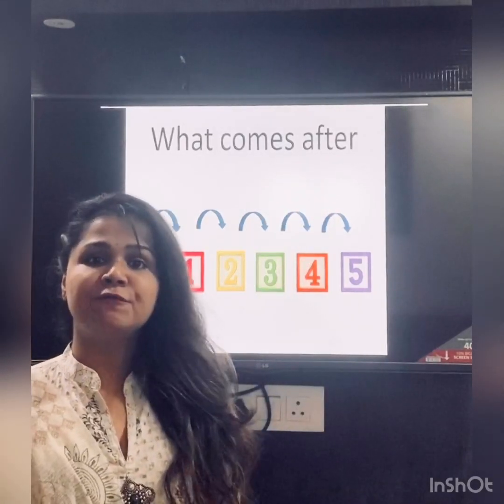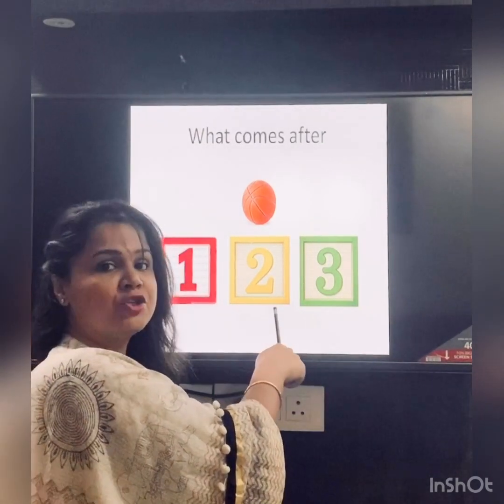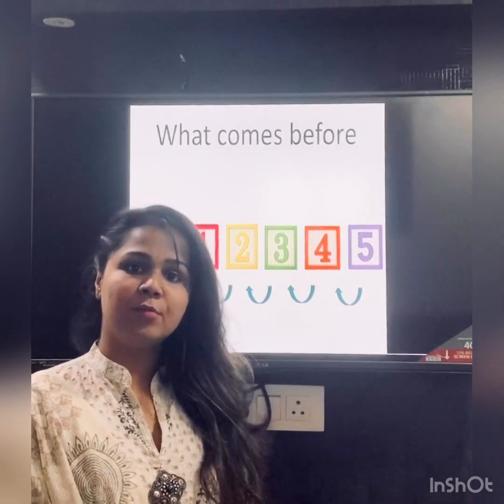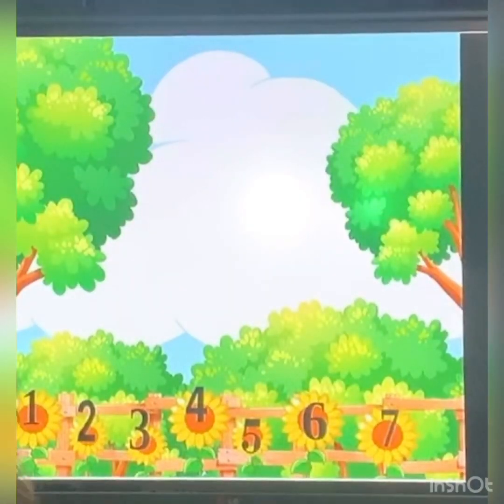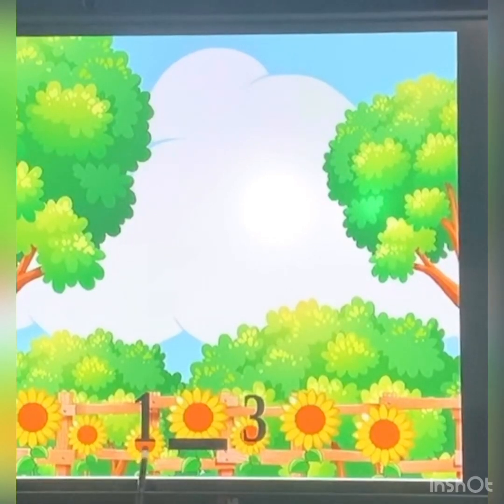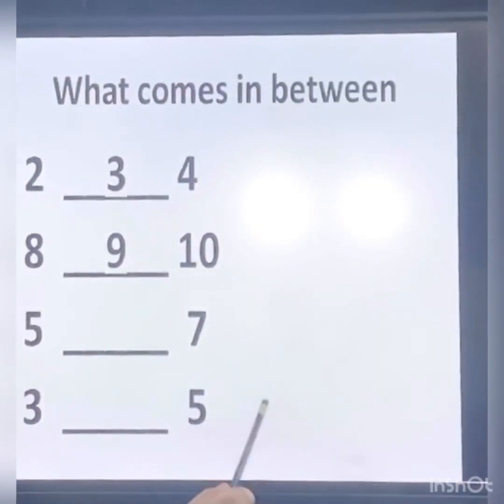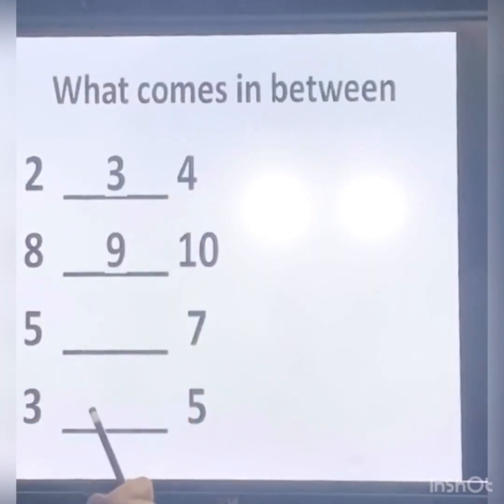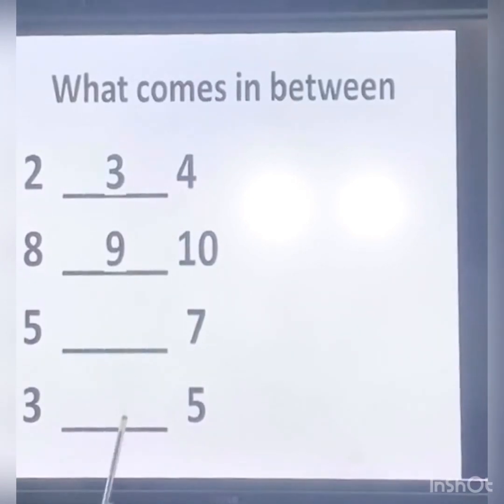In Between Maths (Class1)